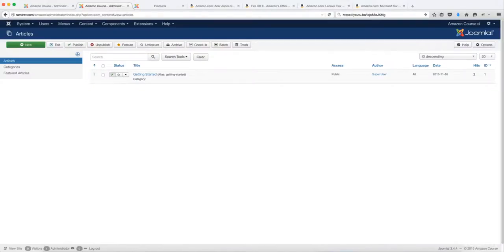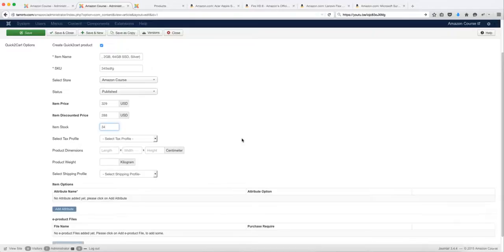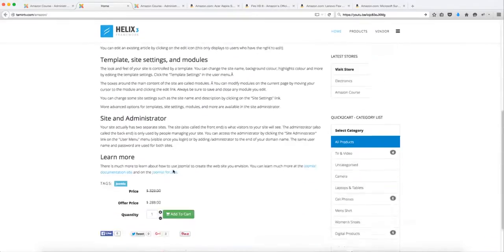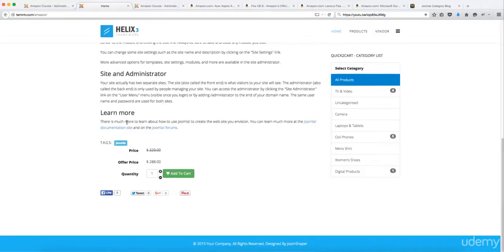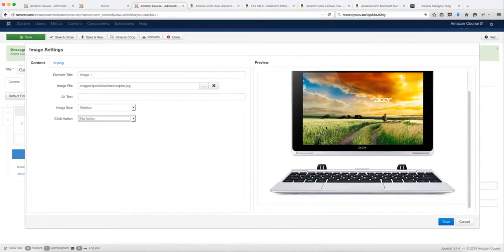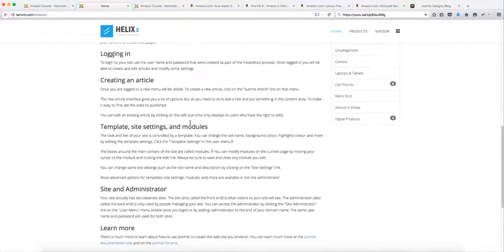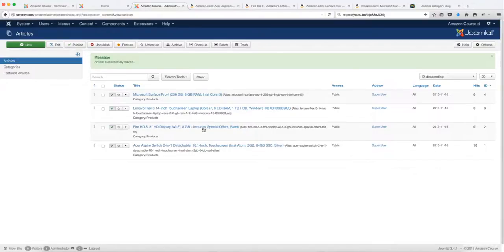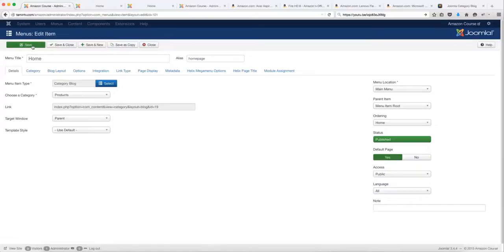45. Create a Multi Vendor Website Like Amazon - Joomla integration